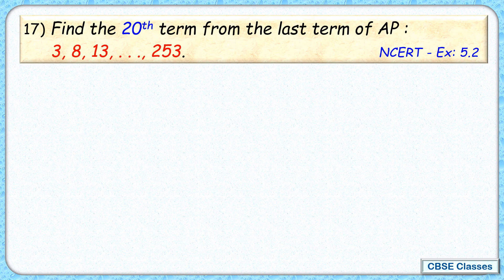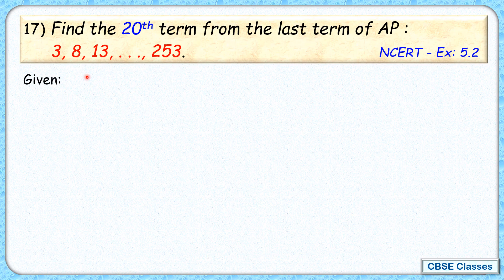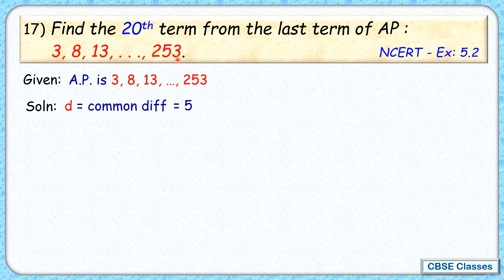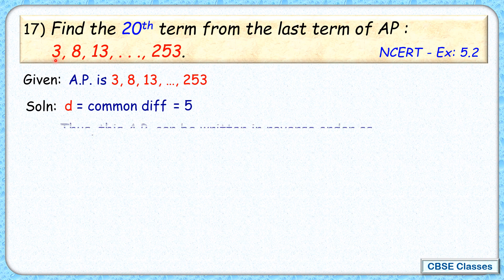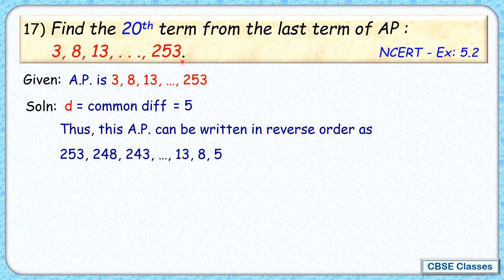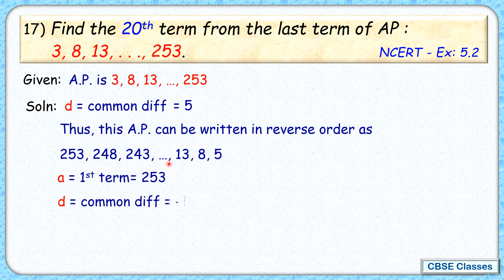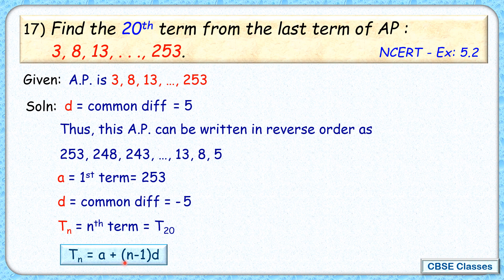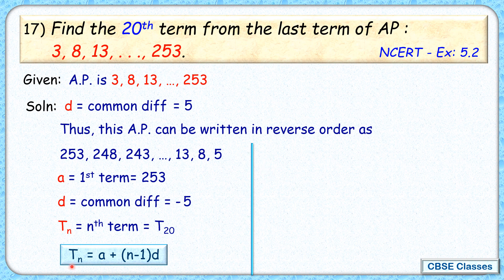Ex 5.2 - Q.17) Find the 20th term from the last term of AP : 3, 8, 13, . . ., 253. Class X - NCERT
Class X - Math - NCERT -  Ex 5.2 - Q.17
Find the 20th term from the last term of AP: 3, 8, 13, . . ., 253.